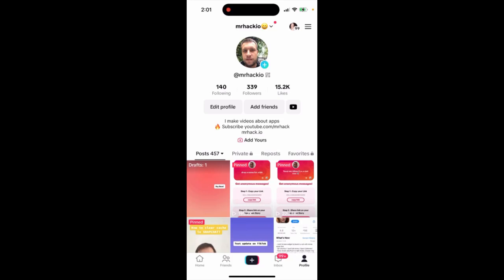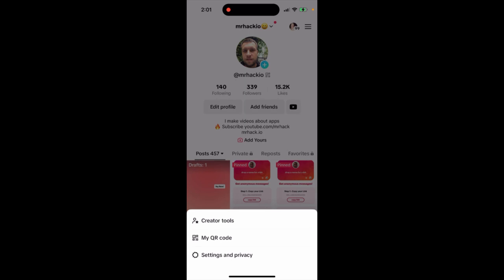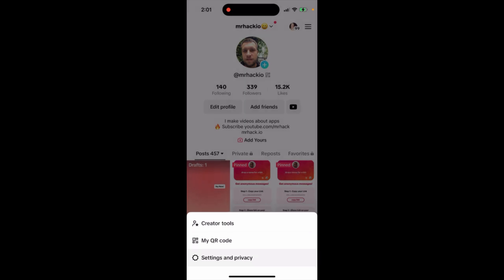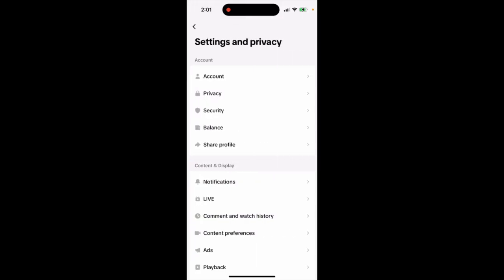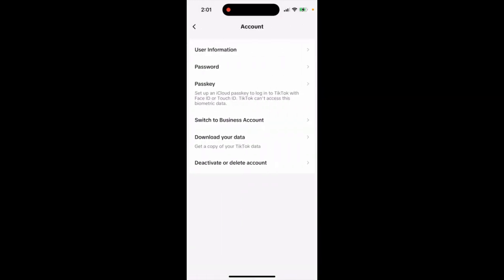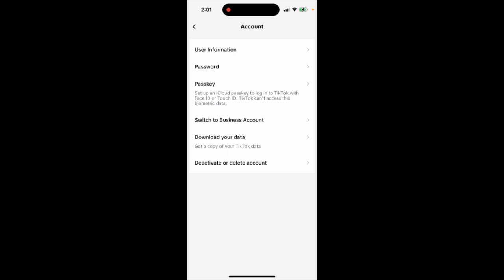How to set up Passkey & Face ID login in TikTok?